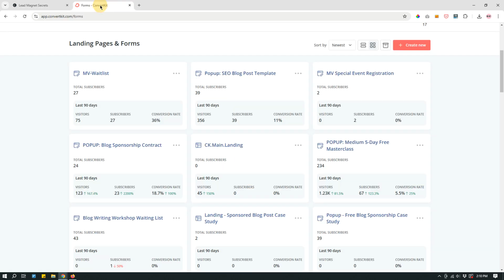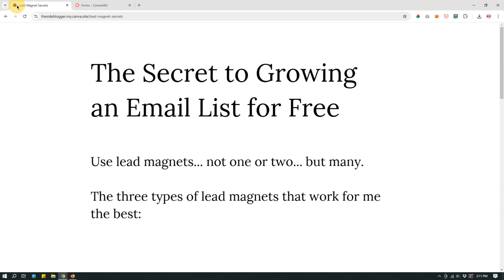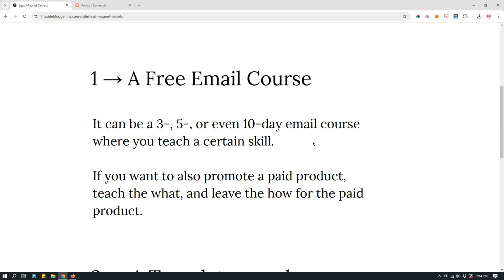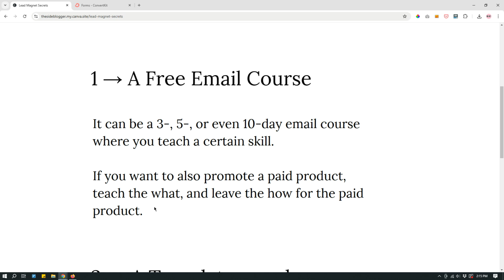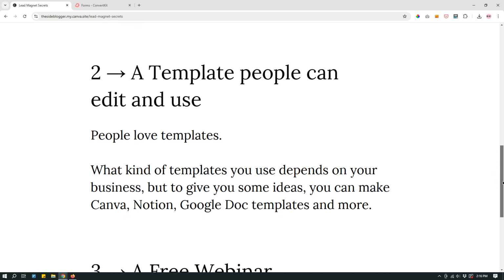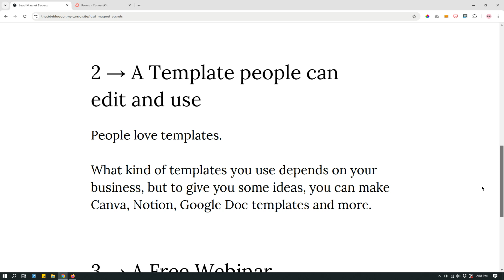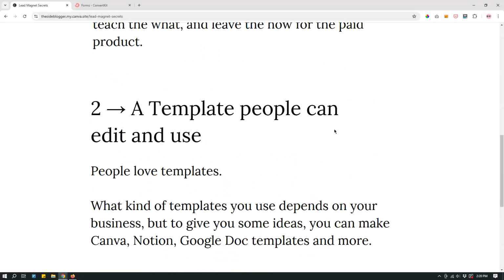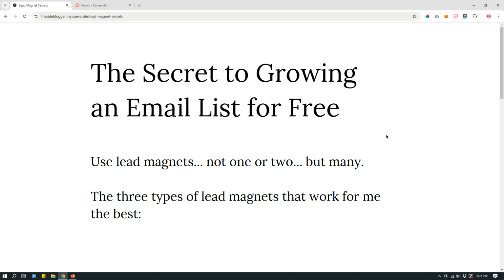Lead Magnet Best Practices to Get Newsletter Subscribers for Free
Some quick "lead magnet" facts to drive more newsletter subscribers to your email list.